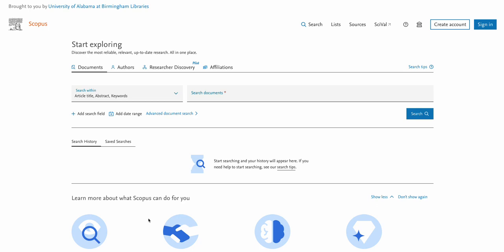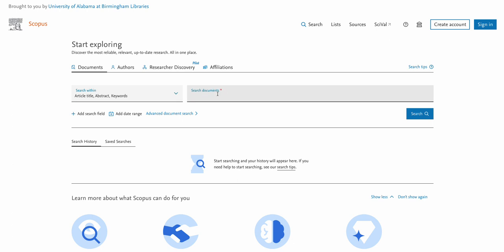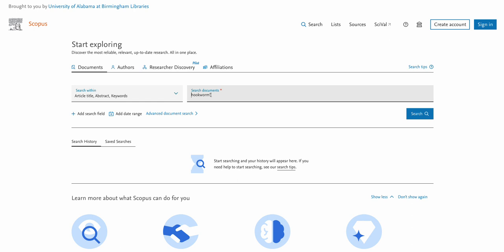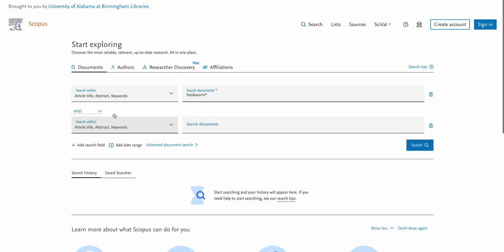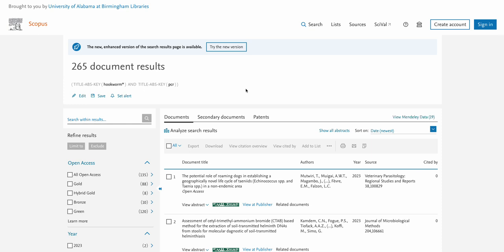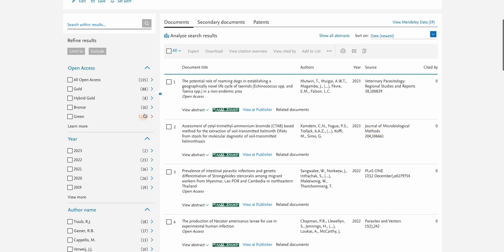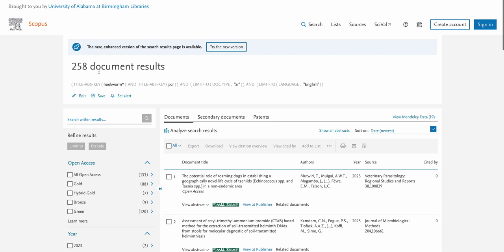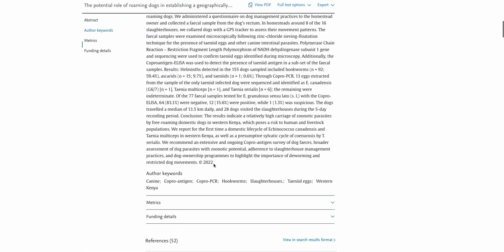Scopus Basic Search (CDS)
This video shows CDS students how to do a basic search in Scopus.